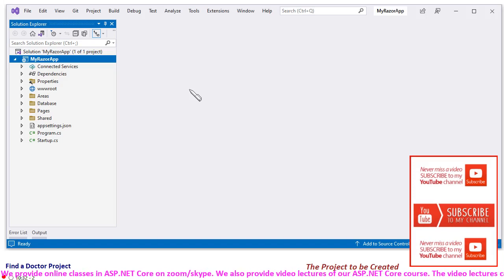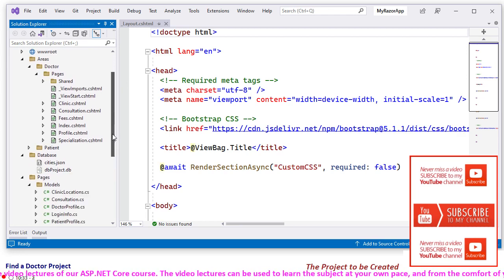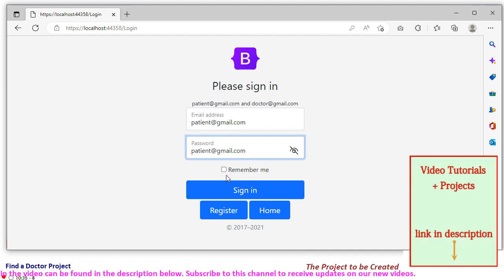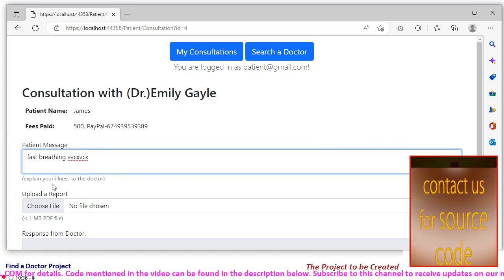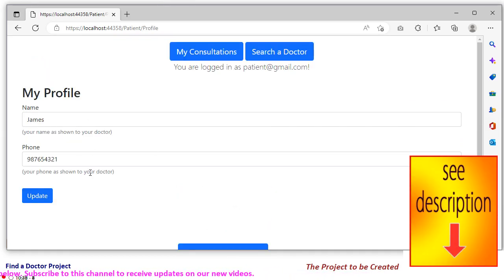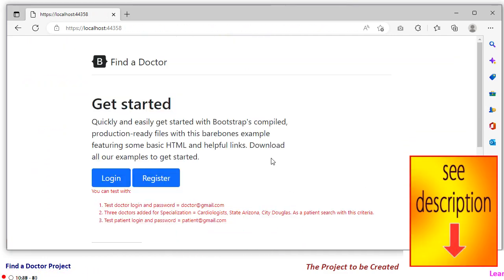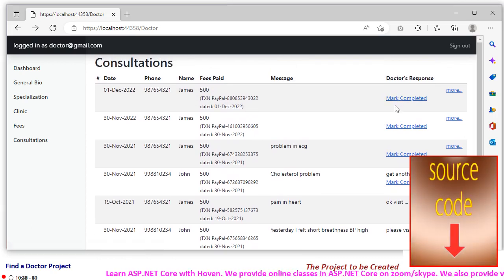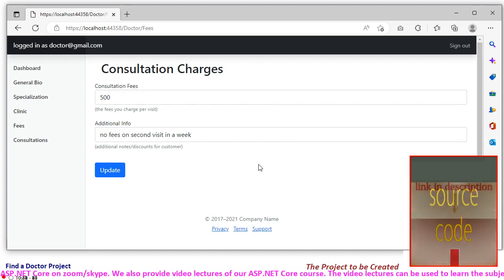"Find a Doctor" Project in C# ASP.NET Core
Role based Authentication and Authorization. SQlite as Database. MySQL integration. Doctors and patients can update their profiles and pictures. Patients can search for doctors of various specializations and in various cities. AJAX based cascading dropdowns for search. JSON based database of cities. Patients can upload PDF reports. A consultation and a payment loop is fully built in this project. Bootstrap based UI.

Even though the project is "Find a Doctor", but it can be thought of as a "customer-service provider project". Hence, it can be modified for a website where customers search for plumbers, technicians, etc., or for a website where students search for teachers of various subjects. Registration and Login Modules.